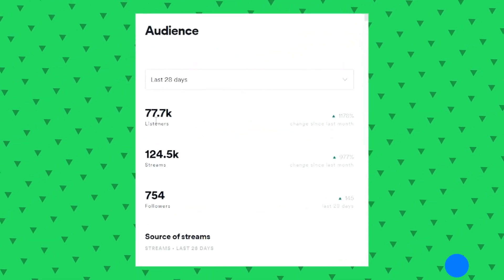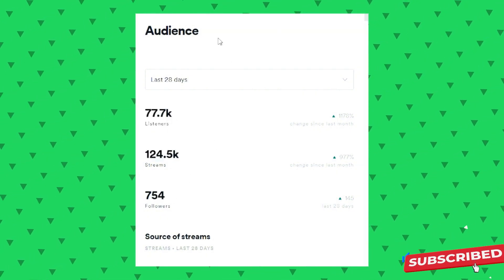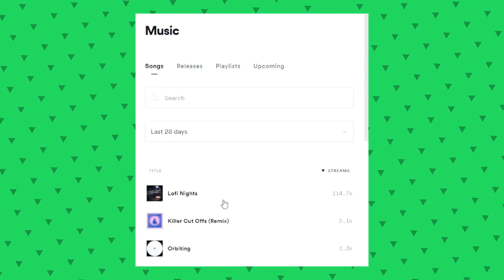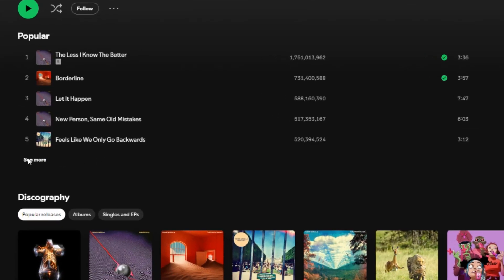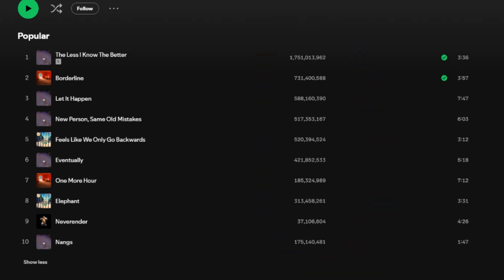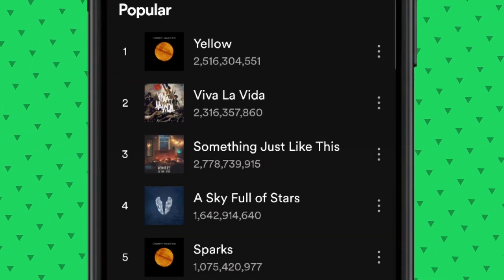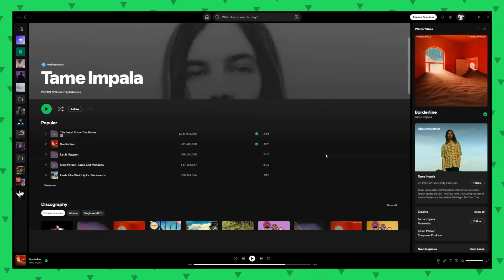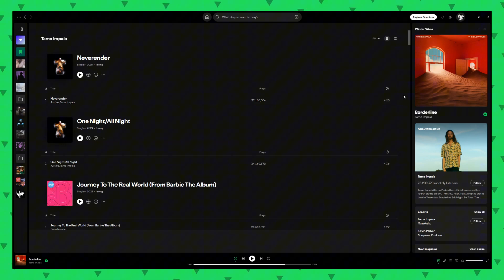How To See How Many Streams A Song Has On Spotify - RedSocial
Wondering how to check your Spotify stream count? In this quick guide, we'll show you exactly how to see how many streams a song has on Spotify—whether you're an artist or just curious. From checking your own stats as an artist to using the Desktop app, we’ve got you covered. Plus, we’ll share some third-party tools for those looking for more detailed metrics. Watch now for the easiest ways to track Spotify streams!

00:00 Intro
00:13 For Artists
00:26 For Listeners
00:46 Using the Desktop App
01:04 Third-Party Tools
01:12 Outro